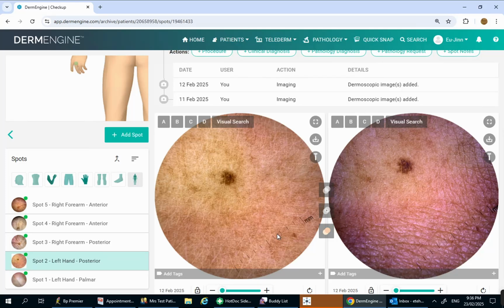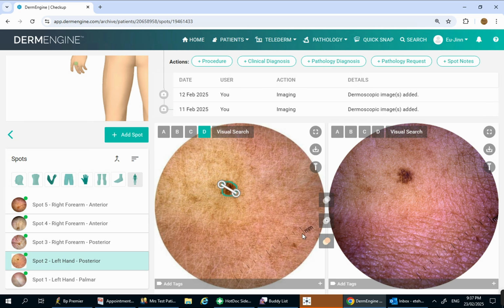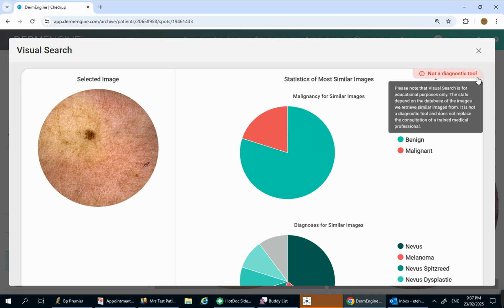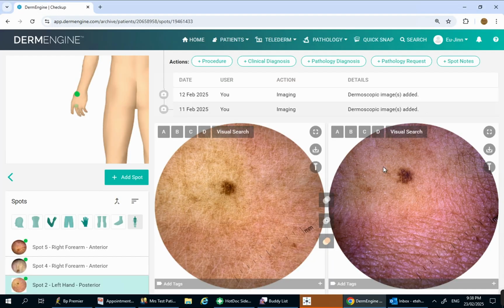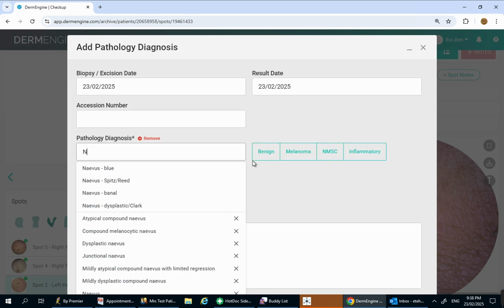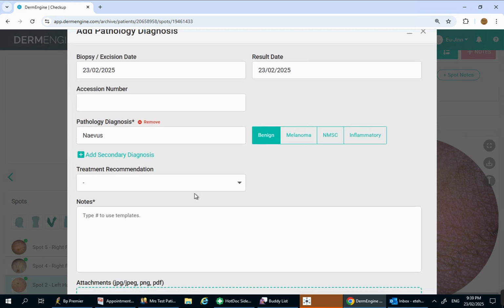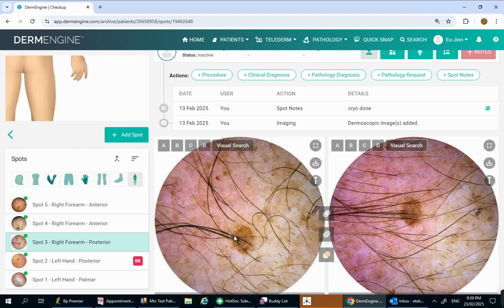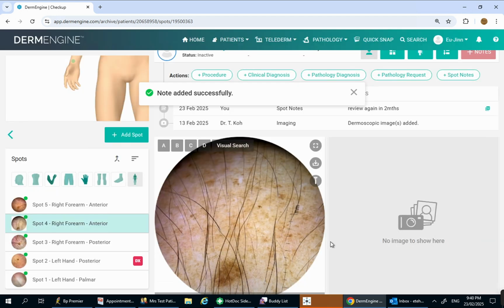2. General use of Dermengine on Desktop